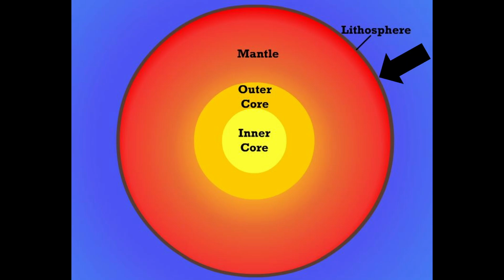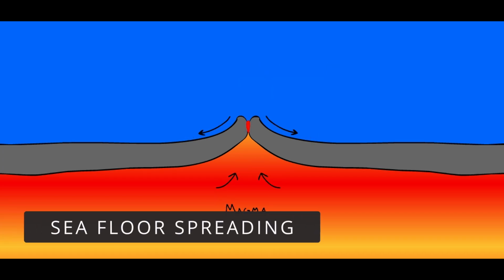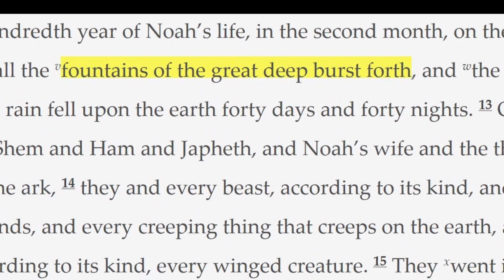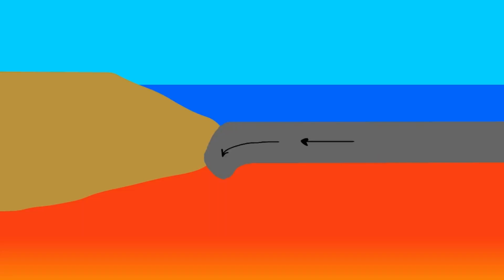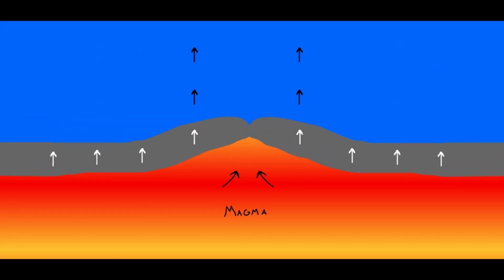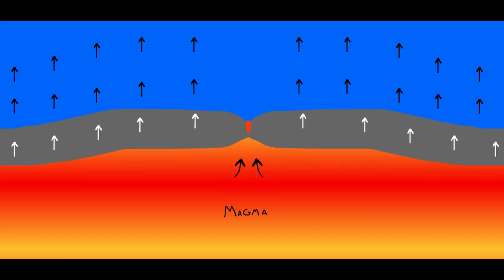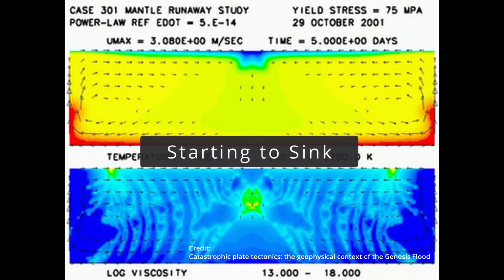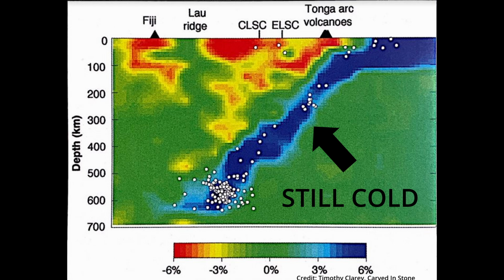THIS is how Noah’s Flood Actually Happened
Can we explain a global flood using science? The scientific model known as "Catastrophic Plate Tectonics" or "Continental Sprint" attempts to do so.

Catastrophic plate tectonics: the geophysical context of the Genesis Flood

"Carved in Stone: Geological Evidence of the Worldwide Flood" by Timothy Clarey (Book)

COMPUTER MODELING OF THE LARGE-SCALE TECTONICS
ASSOCIATED WITH THE GENESIS FLOOD by Dr. John Baumgardner (Access from globalflood.org)

3-D Finite Element Simulation of the Global Tectonic
Changes Accompanying Noah’s Flood by Dr. John Baumgardner (Access from globalflood.org)

Studies using TERRA:

U. Walzer, R. Hendel. A Geodynamic Model of the Evolution of the Earth's Chemical Mantle Reservoirs.
In W. E. Nagel, D. B. Kröner, and M. M. Resch, editors, High Perf. Comp. Sci. Engng. '10 (HLRS),
pages 573-592. Berlin, 2011.

A Taiwo, H-P Bunge, B S A Schuberth, L Colli, B Vilacis, Robust global mantle flow trajectories and their validation via dynamic topography histories, Geophysical Journal International, Volume 234, Issue 3, September 2023, Pages 2160–2179,

Barry, T.L., Davies, J.H., Wolstencroft, M. et al. Whole-mantle convection with tectonic plates preserves long-term global patterns of upper mantle geochemistry. Sci Rep 7, 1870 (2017).

European Geosciences Union General Assembly –
Geopysical Rearch Abstracts, v 17, EGU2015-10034, 2015
Linking TERRA and DRex to relate mantle convection and seismic anisotropy
Andrew Walker[1], Huw Davies [2], D. Rhodri Davies[3], James Wookey[4]

The Influence of the Lithosphere on the Core: 3D Mantle Convection Modelling on Planetary Scales